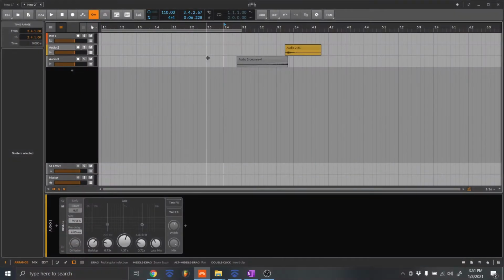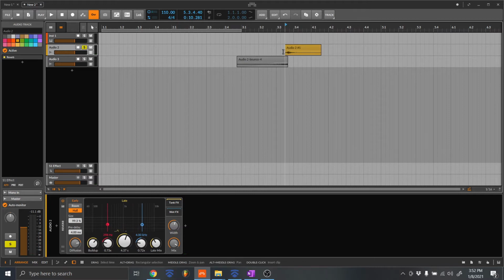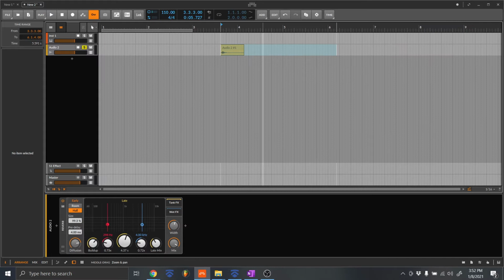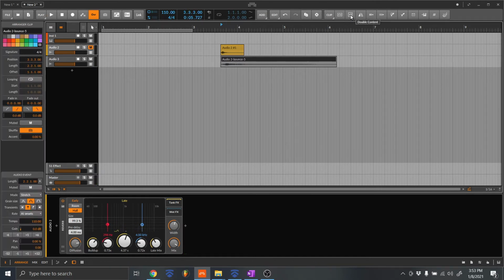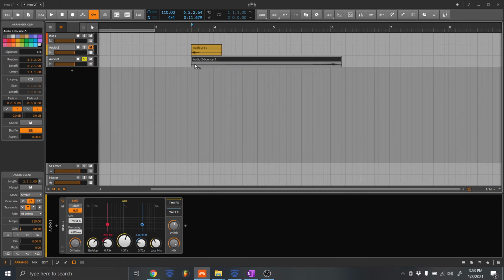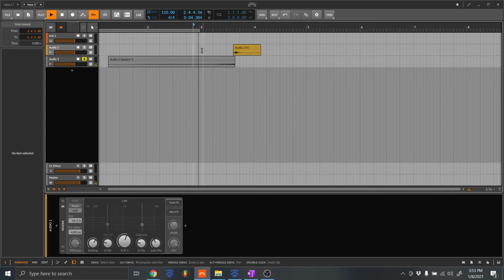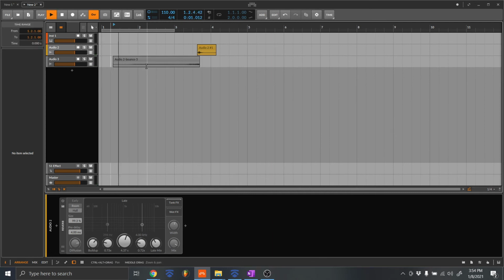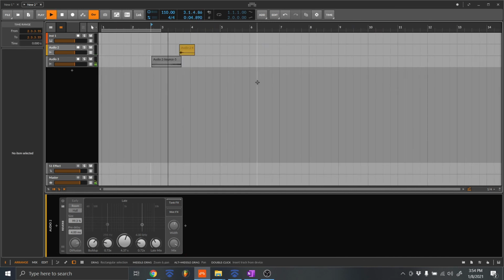Quick Tip: How to do Reverse reverb trick in Bitwig Studio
Today I'm going over how to do the reverse reverb trick in Bitwig Studio. This concept can be applied in any DAW.

iamDofosho